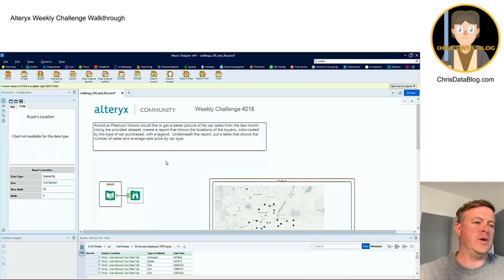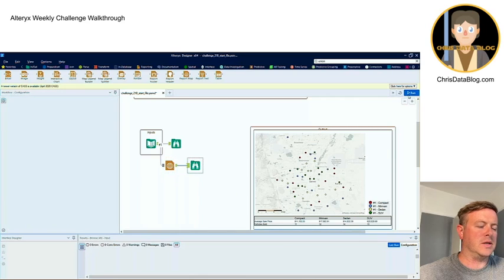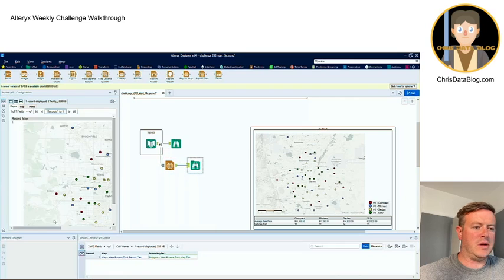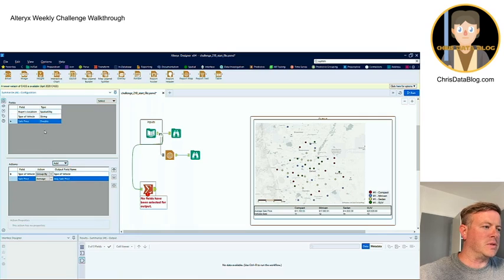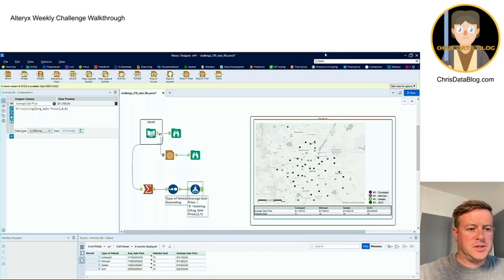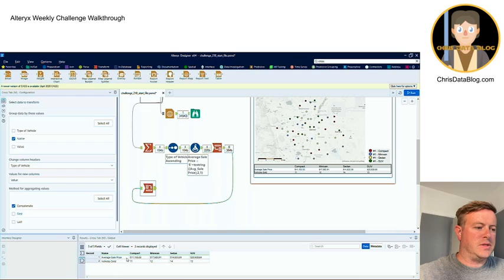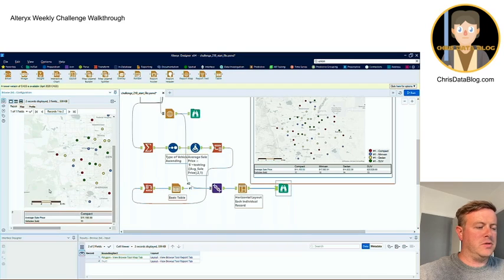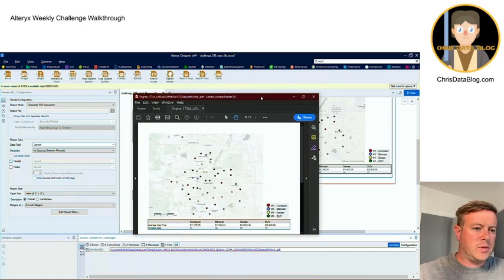Weekly Challenge 218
Alteryx walkthrough of weekly challenge 218